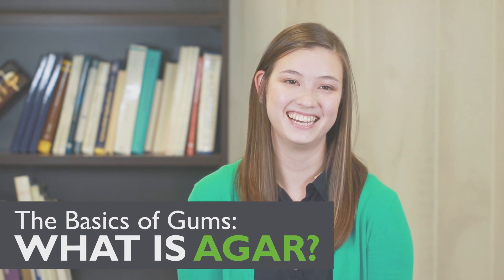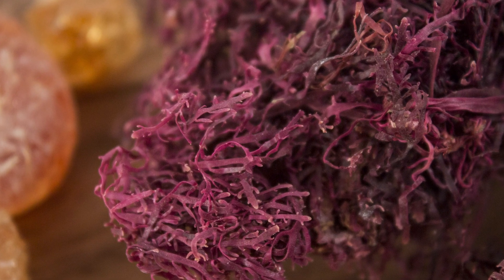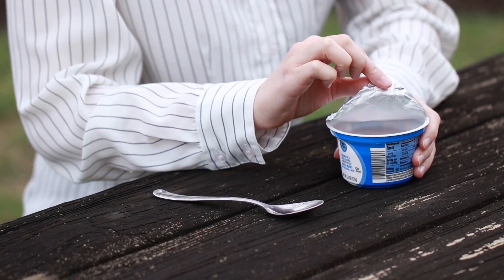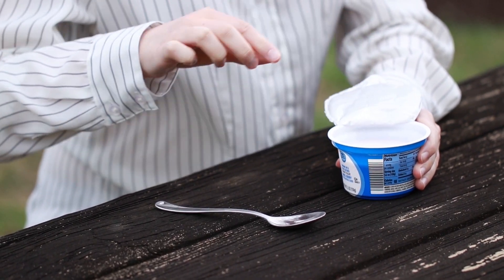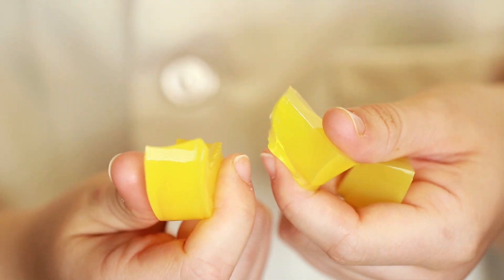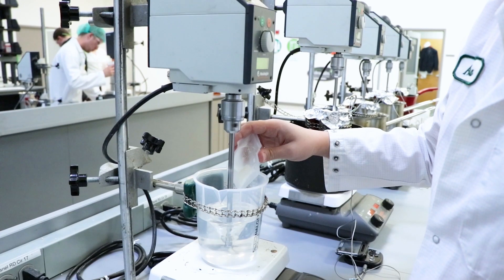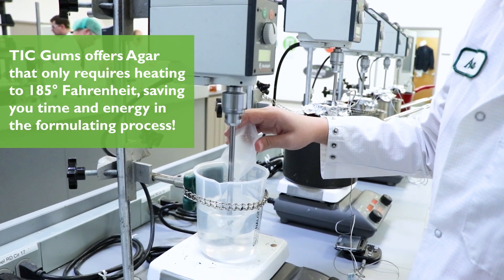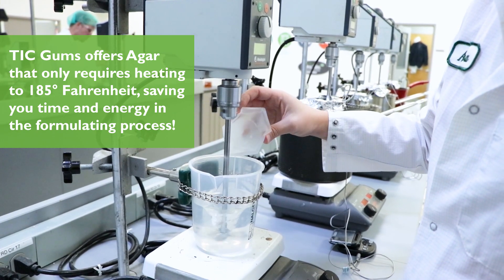The Basics of Gums: What is Agar?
Our Gum Guru® tells ALL about Agar and what it has to offer innovative formulators, including those working with label claim restrictions and plant-based solutions.

Check out the Transcript below:

Hey, everyone, Anna here. Today I'd like to talk to you about agar.

Seaweed is harvested and processed into the powder we know as agar.

Agar is a gelling gum that provides structure and body in your products. It can also be included in ingredient systems to provide a solution, such as vegan yogurts. Agar helps to create a chewy texture in gelatin-free gummy candies. Agar typically needs to be boiled to activate. While we do offer varieties that need to be boiled to activate, we also offer agar that needs to be heated to 185°F, allowing for safer processing environments.

Agar is a label-friendly ingredient. At TIC Gums, we offer non-GMO and organic versions.

If you'd like to know more about agar, or have a product in mind that you'd like help formulating, check out our website or chat with us because we're here to make formulating simple.